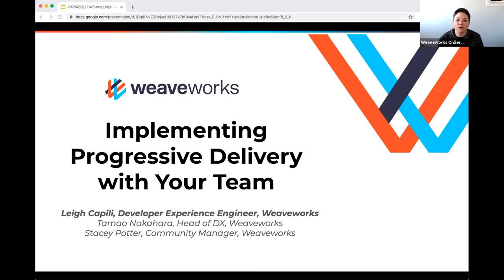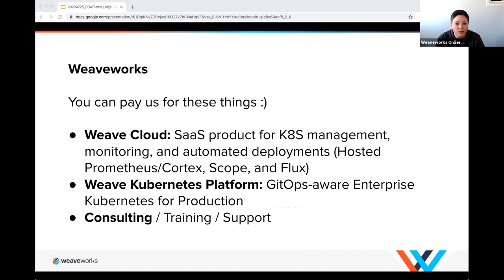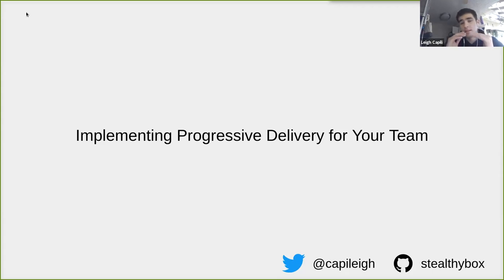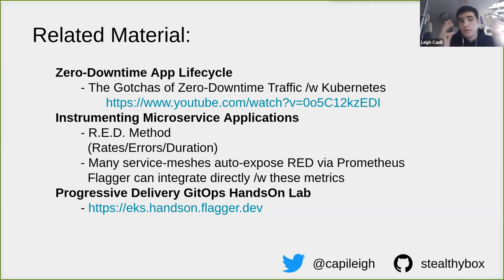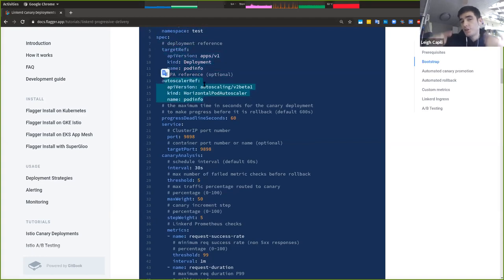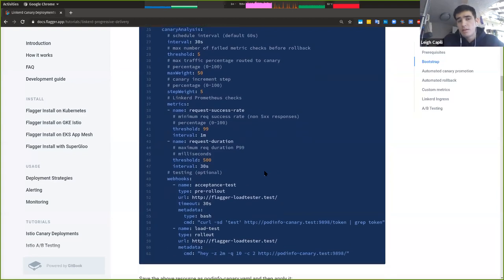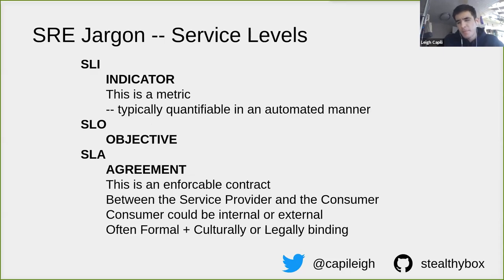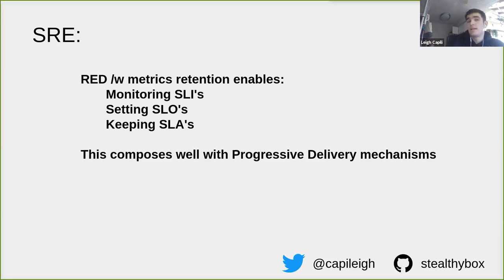Implementing Progressive Delivery with Your Team with Leigh Capili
We often get caught up with how new patterns and capabilities work from a technical standpoint.

Progressive Delivery is an industry term that encompasses Blue/Green Deploys, Canaries, Acceptance Testing, and many other Traffic Shaping techniques.

Tools like Weaveworks' Flagger provide an impressive way to describe and orchestrate these needs, but how do you actually implement all of this in your business with your team? Let's talk about the social, software lifecycle, and process requirements needed to shape your traffic into this new decade.

Speaker: Leigh Capili, Developer Experience Engineer, Weaveworks

If you're interested in getting hands-on experience with Flagger and GitOps please check out our self-paced GitOps hands